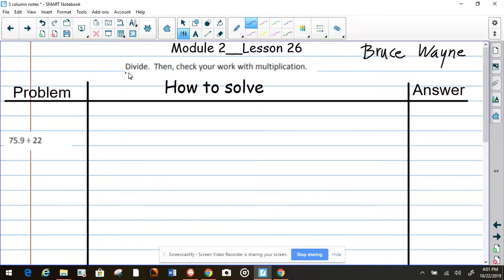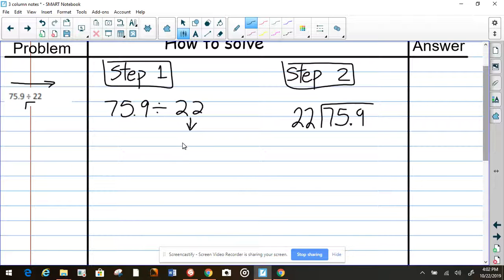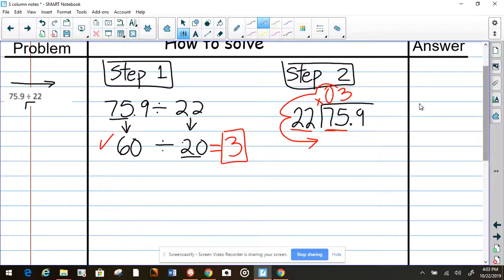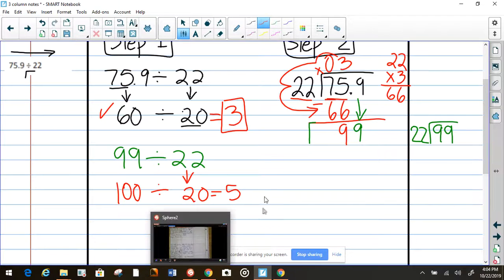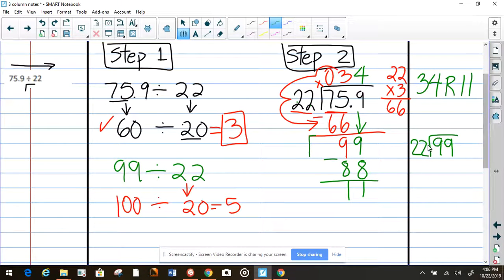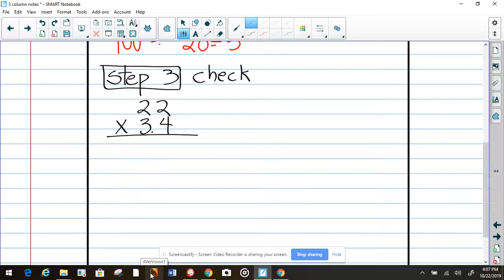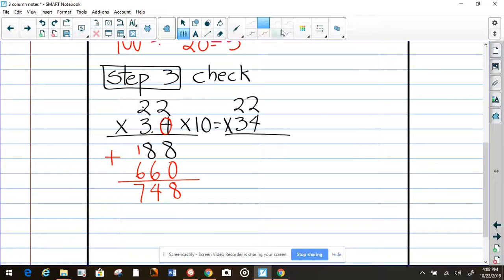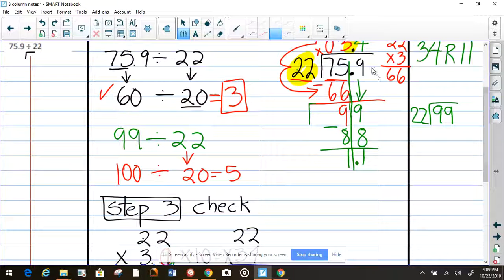M2L26 Dividing with decimals and whole numbers.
Division again...yes we keep creating videos to help you memorize the process.